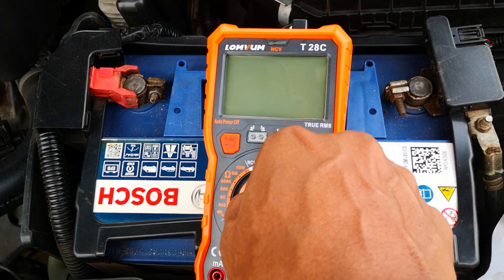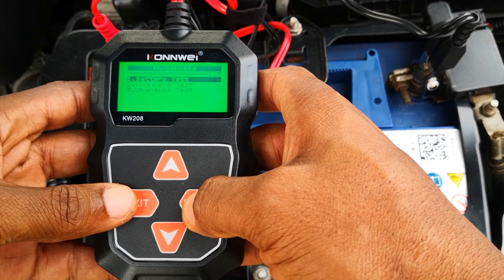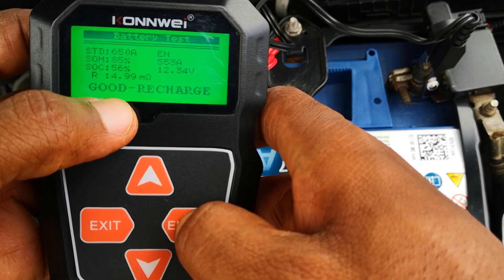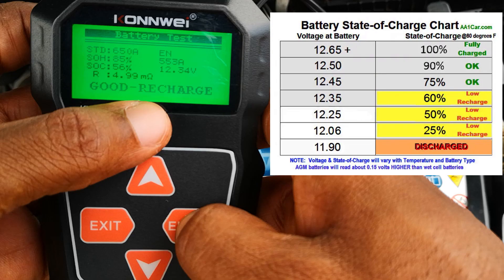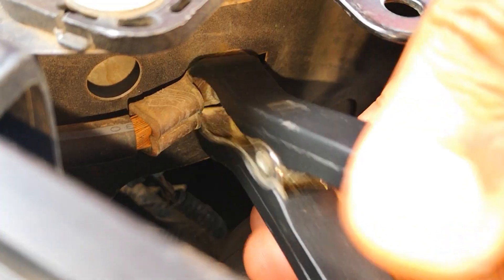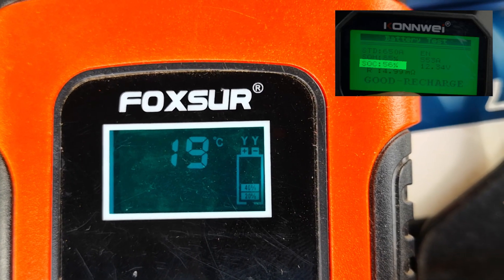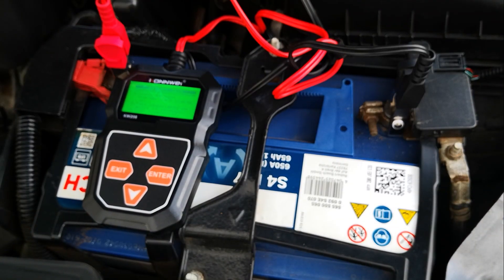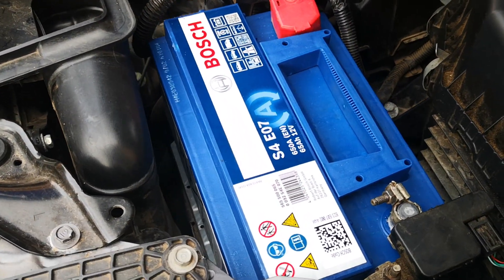This DIY Car Battery maintenance prevents Early Battery Failure / Extend life of your Car Battery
This one DIY car battery maintenance tip prevents early battery failure, and can extend the life of your car battery. If you are wondering how to extend the life of a car battery, and you want to stop replacing car batteries prematurely, you will find this tip helpful. This practice prevents early car battery death and brings you closer to the car battery expected life. Since I started this practice, my car battery life span has increased.

Get the following used in the video from Amazon
- Konnwei KW208 battery, alternator & starter tester
- LOMVUM digital multimeter
- Foxsur 5A charger (NB: someone has said this item causes interference with electronic devices, do avoid if this is of concern).

Timestamps:
0:00 - Intro
0:20 - BEFORE Battery test & results
1:32 - The tip & charging
2:32 - AFTER Battery test & results